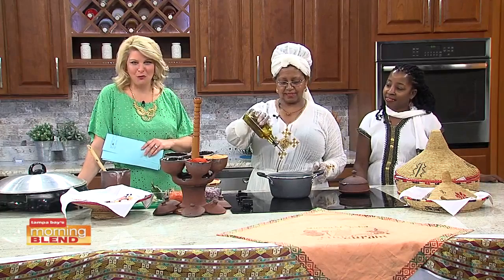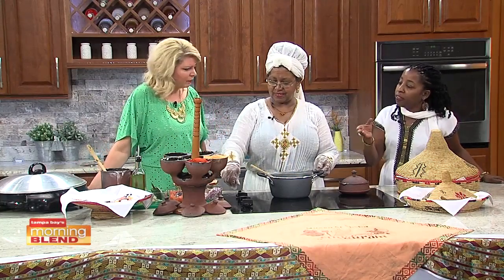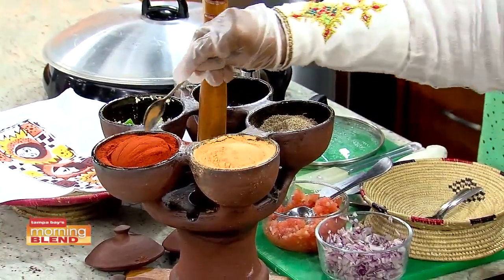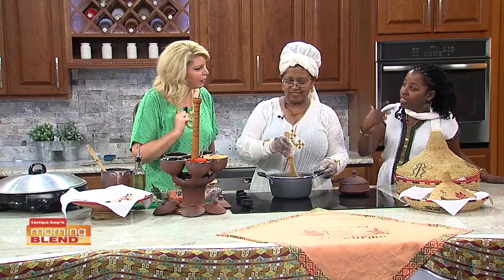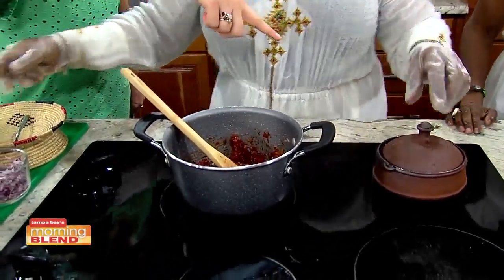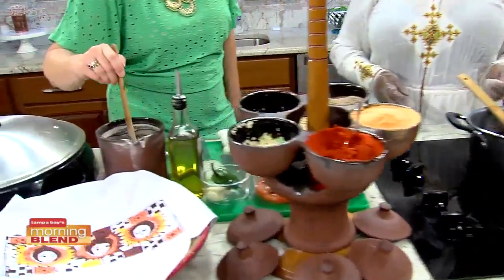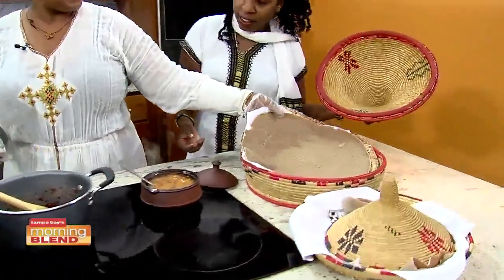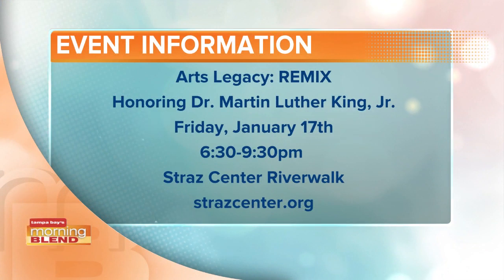Morning Blend | Arts Legacy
We sample some delicious Ethiopian food.